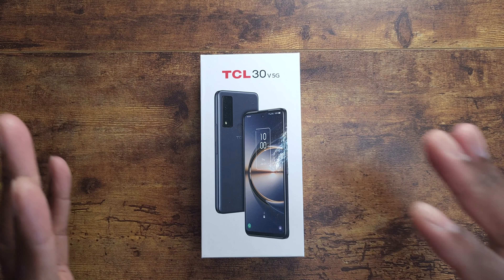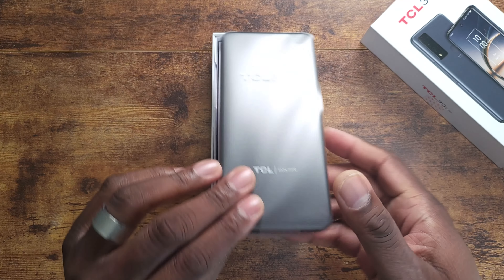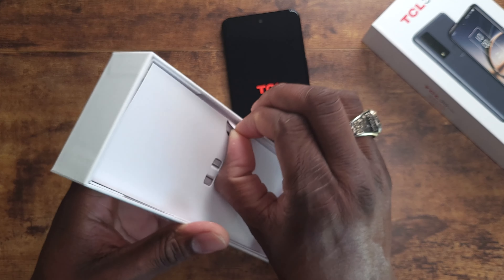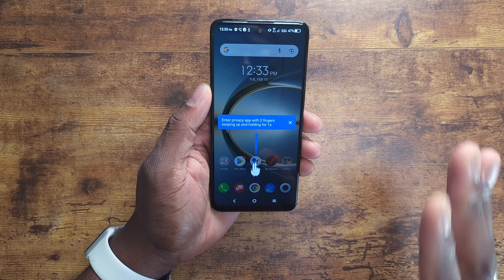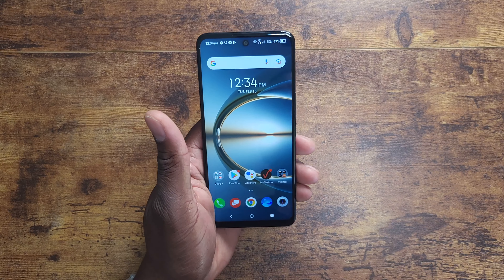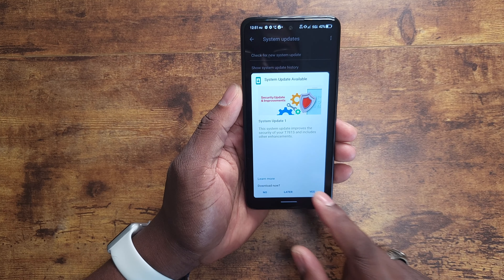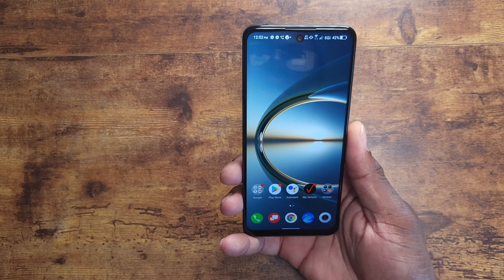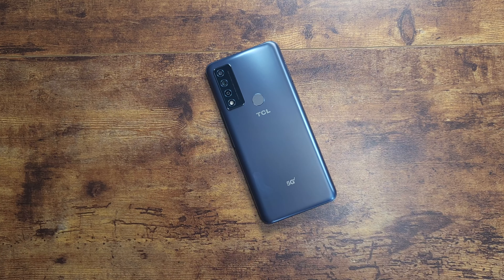TCL 30 V 5G | First Impressions and detailed look!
MacBook Pro M1 Pro 14 inch:

Magic Arm